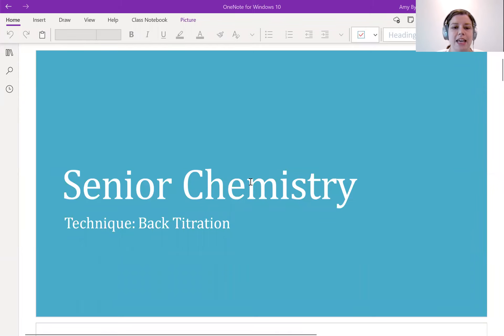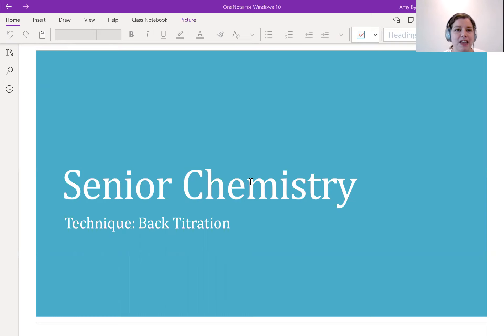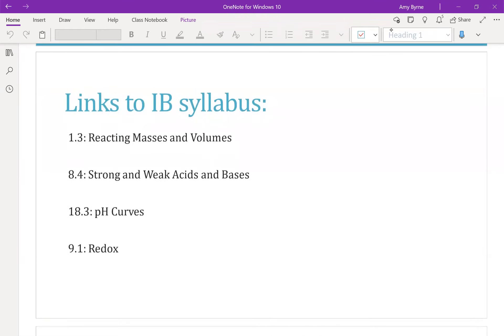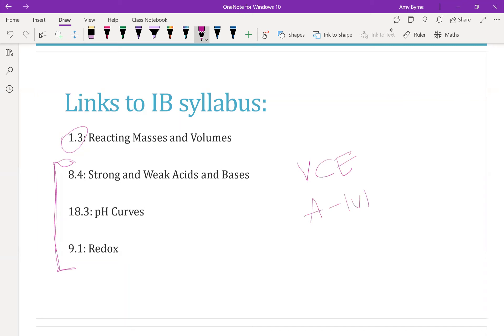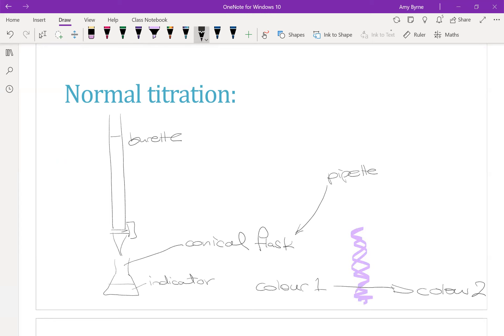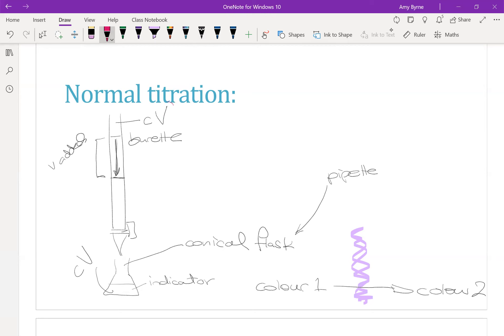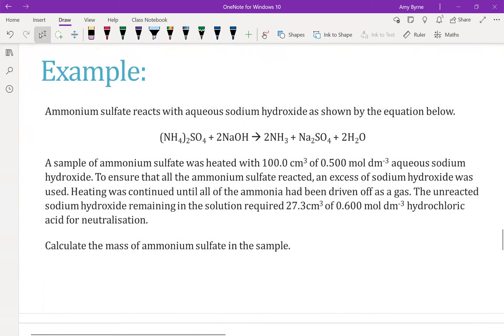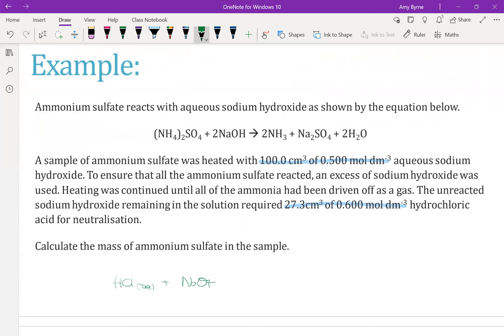Chemistry Techniques: Back Titration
Explainer video for the technique of back titration. Assumes knowledge of basic solution stoichiometry, and some simple acids and bases.